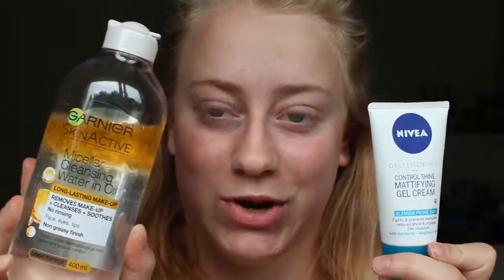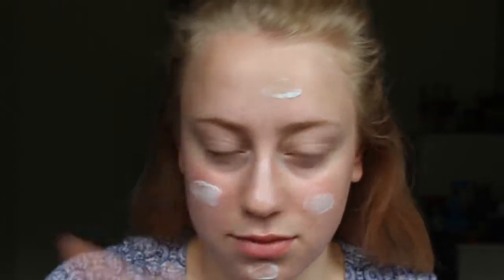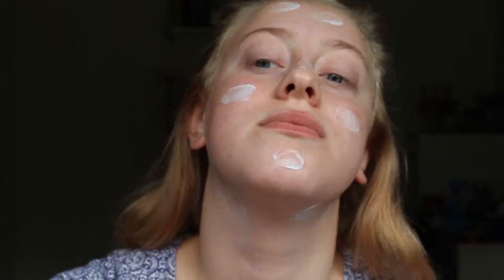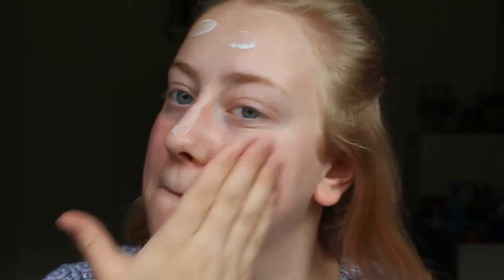Lazy Morning Skincare Routine!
Products used in this video:
Garnier SkinActive Micellar Cleansing Water in Oil
Nivea Daily Essentials Control Shine Mattifying Gel Cream